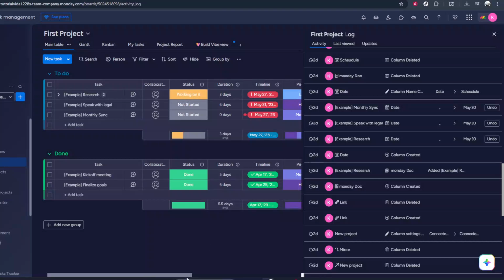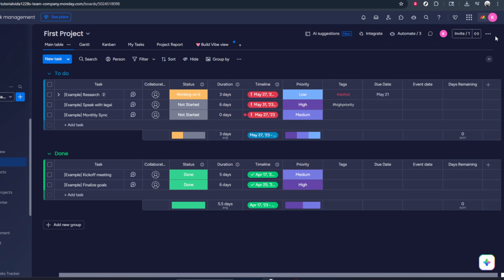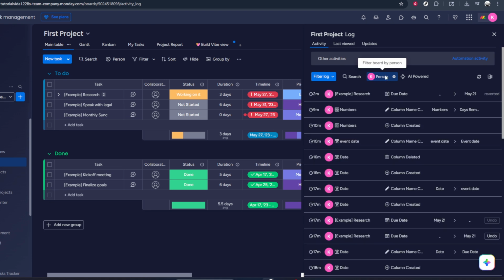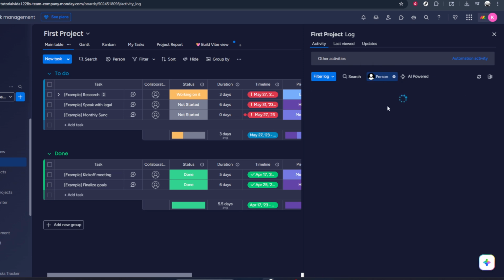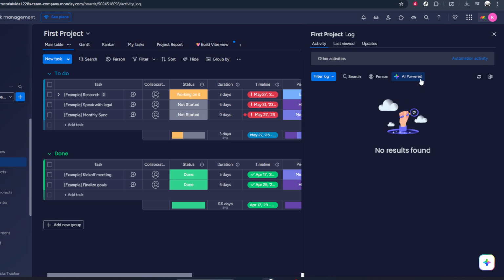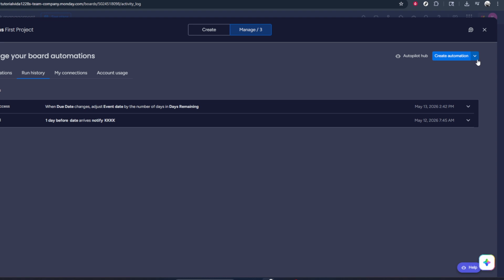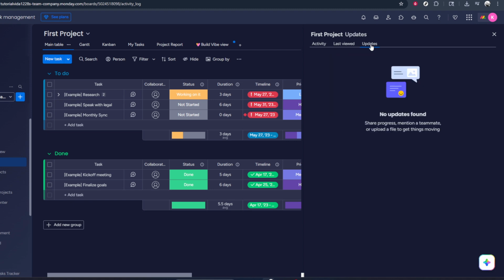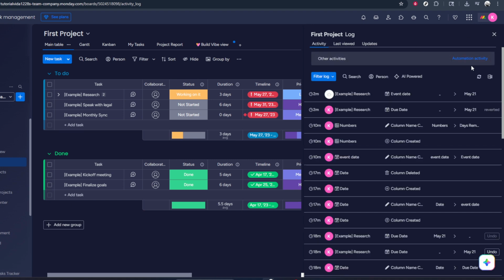How to View Your Activity Log in Monday.com | Quick & Easy Guide 2026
In today’s video, I show you how to view your activity log in Monday.com to track updates, monitor changes, and improve team collaboration. Learn how to access board history, workspace activity, audit logs, workflow management tools, productivity features, and project tracking options inside Monday.com.